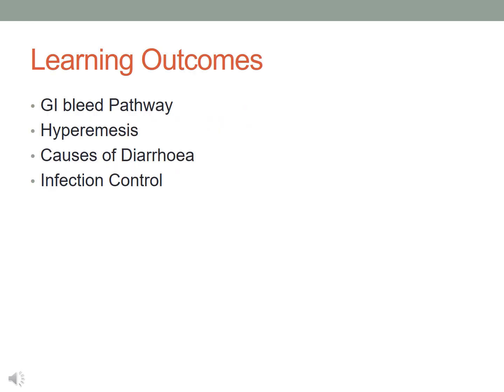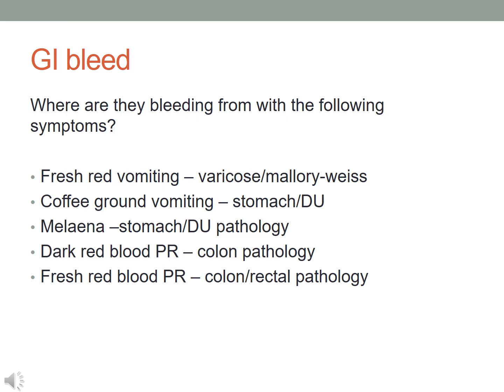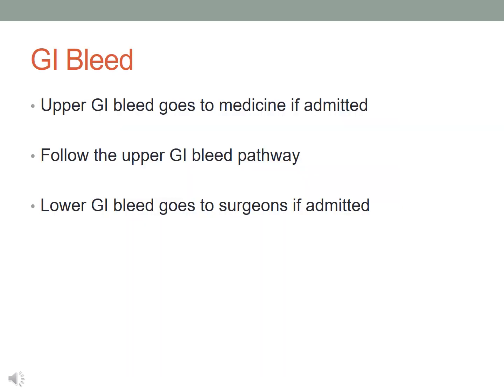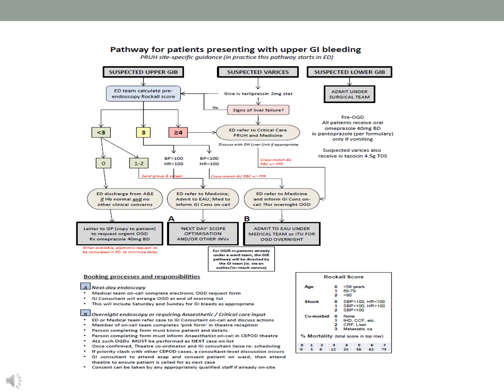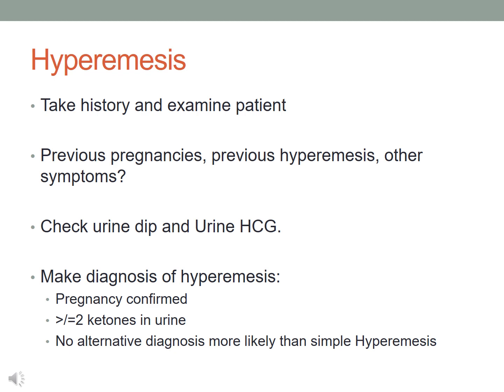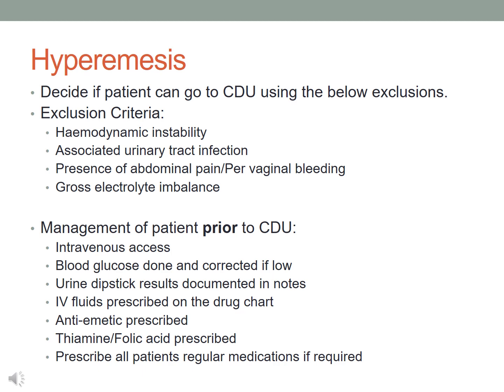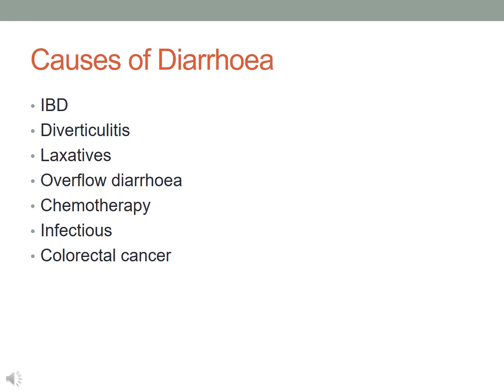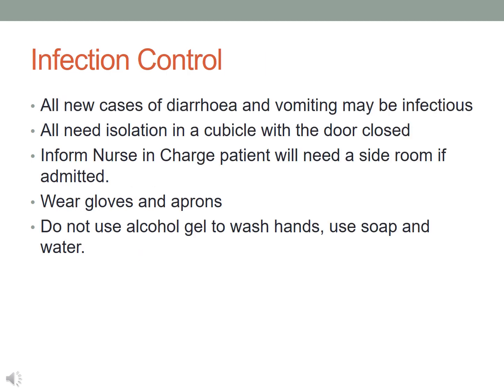Diarrhoea & Vomiting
Induction video on diarrhoea and vomiting presentations for Emergency Department at Princess Royal University Hospital, Locksbottom, Kent.
Narrated by Dr Gemma Morelli